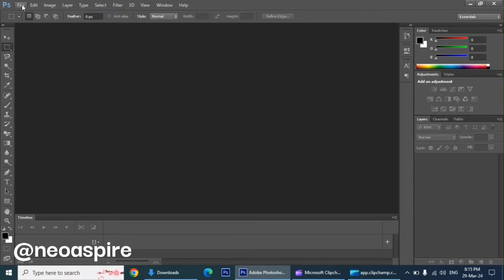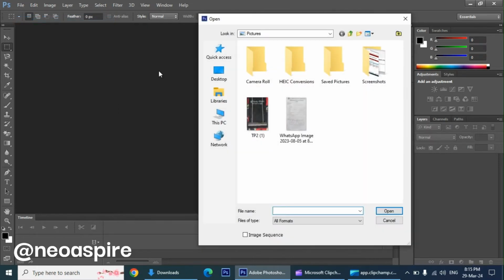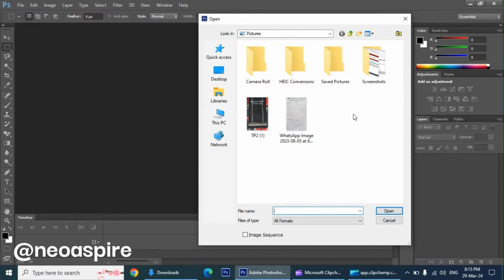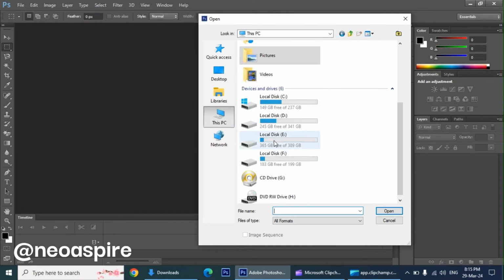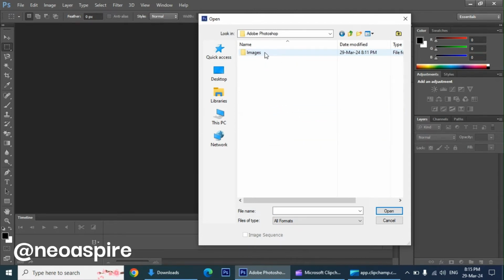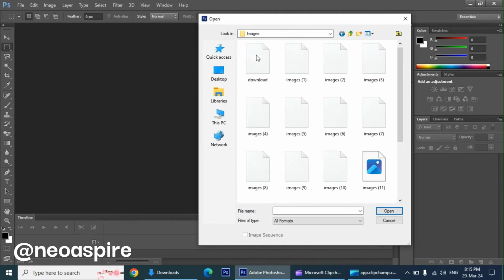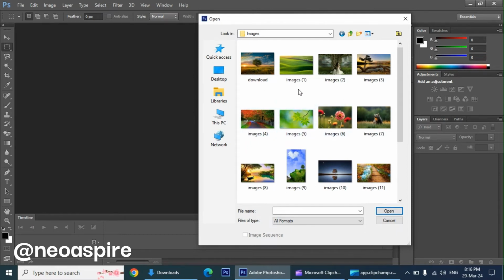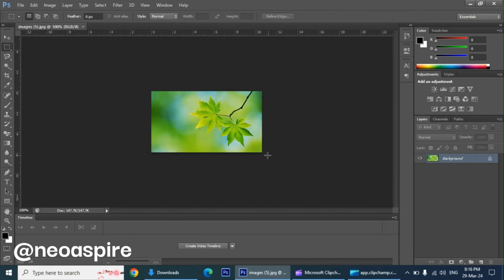Adobe Photoshop Open Image File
@neoaspire Adobe Photoshop Open Image File